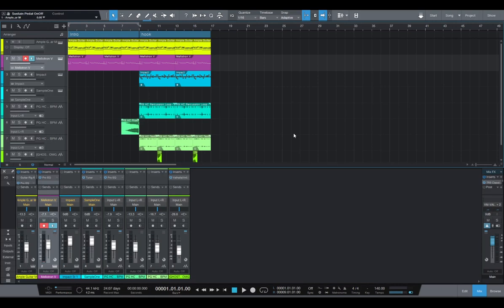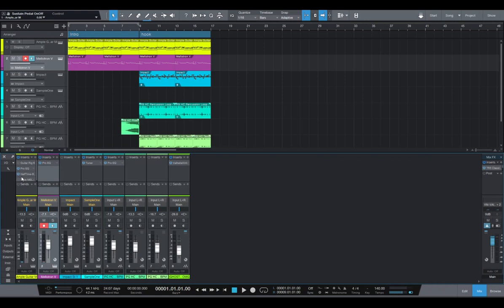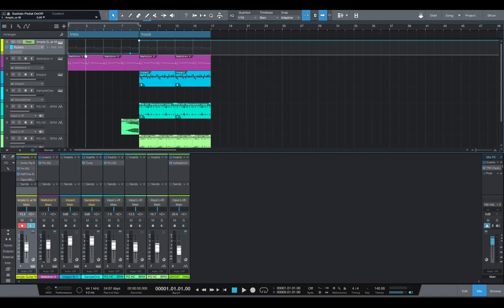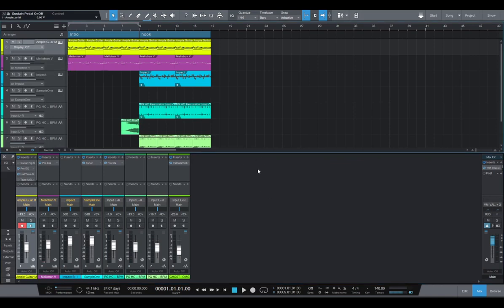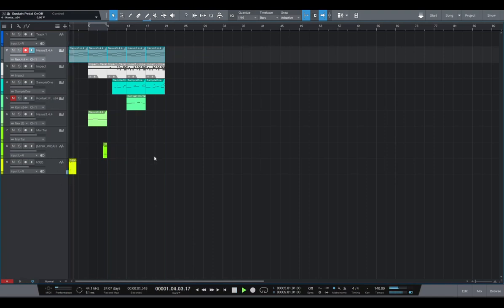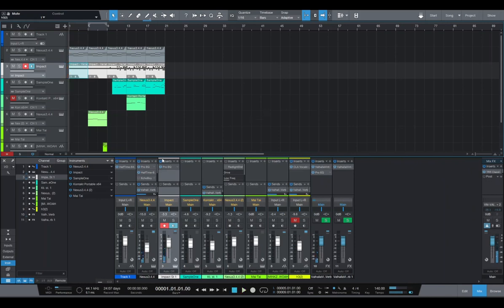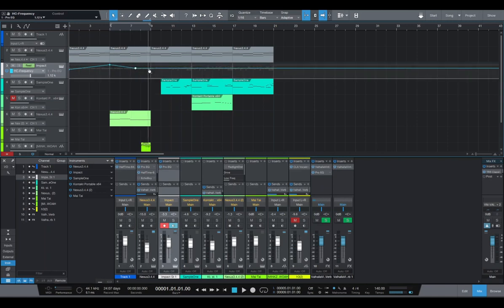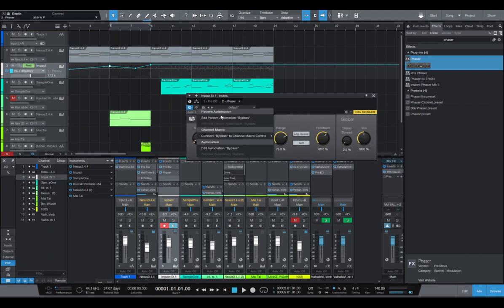Studio One How to make your intros more interesting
First sorry about some clicks and pops.There is a plugin causing this. Also I made a mistake saying that when the automation line is down is off but I correct it afterwards.